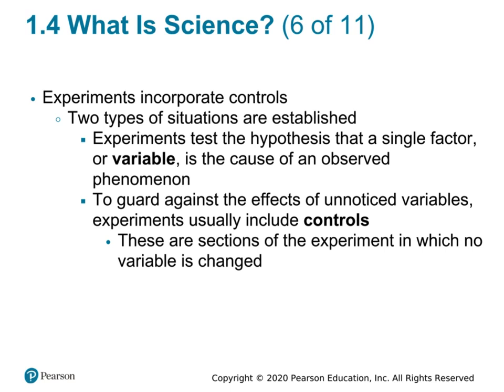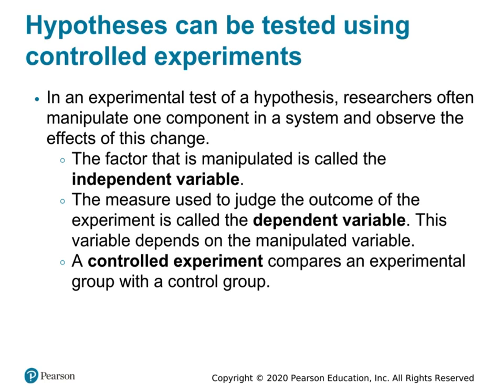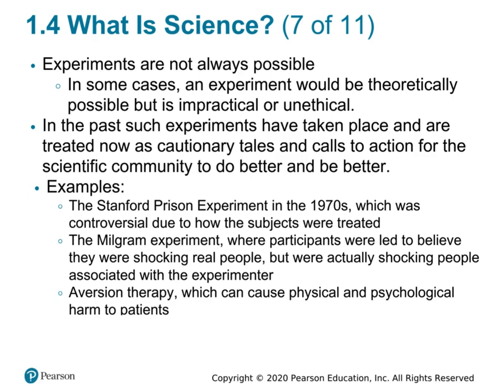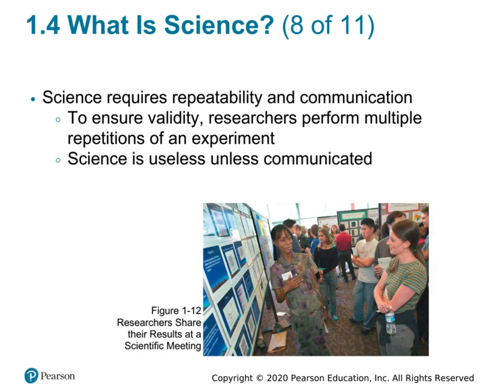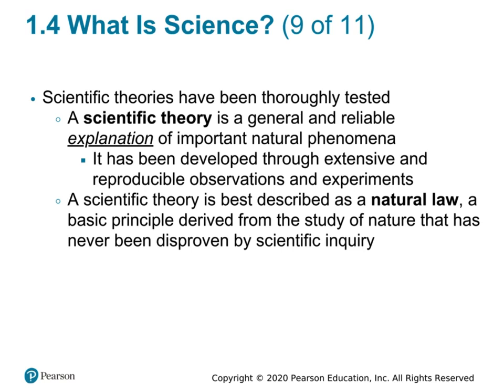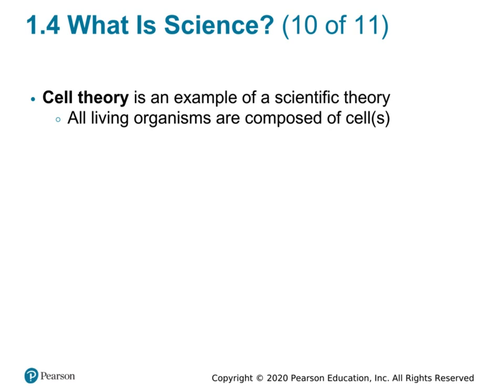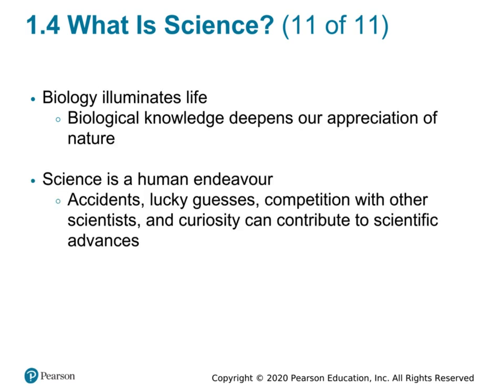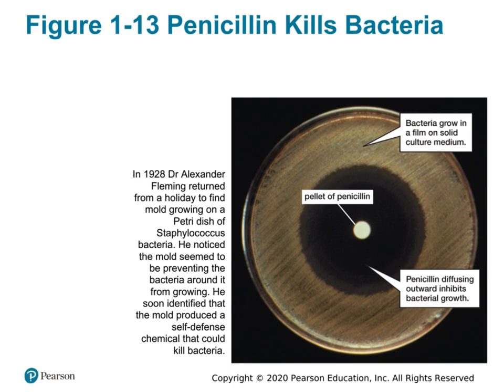Chapter 1.3 An Introduction to Life on Earth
The scientific method and scientific inquiry